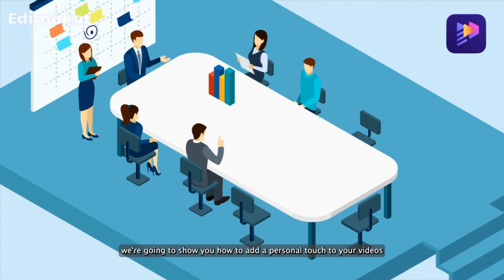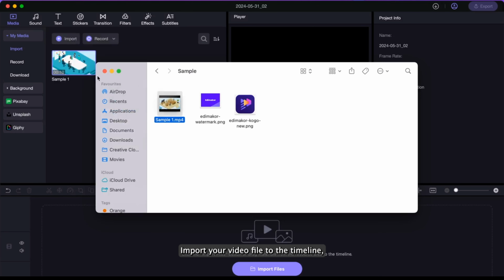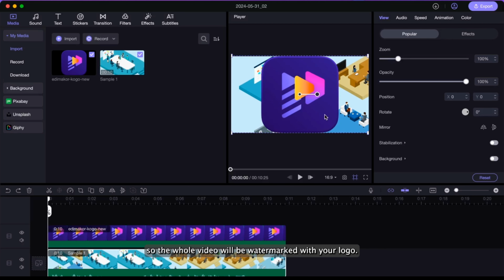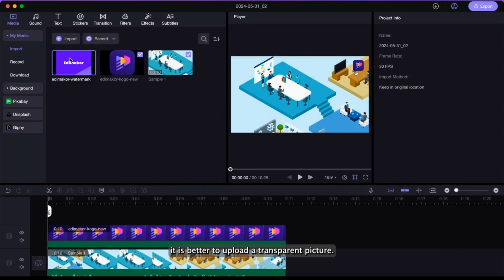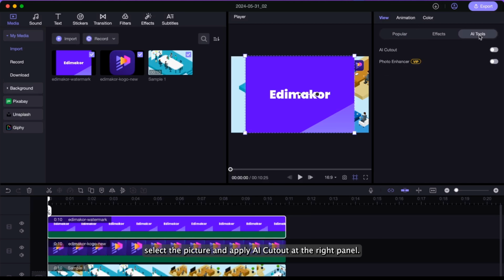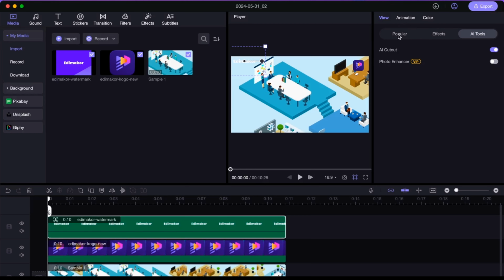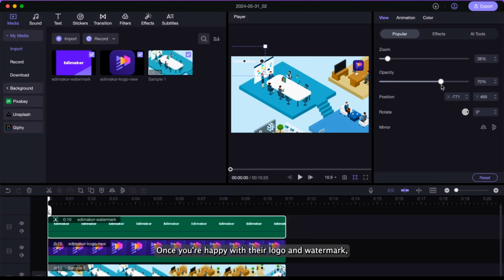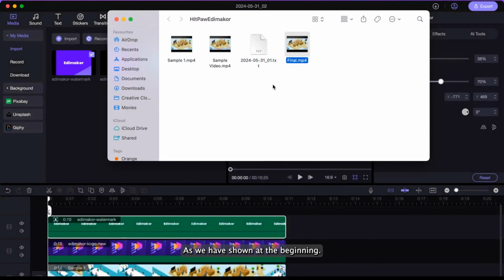How to Add Logo to Video 2024|Add Watermark to Video|Edimakor Tutorial [Easy&Free]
Discover how to easily add a logo or watermark to your videos using HitPaw Edimakor

With Edimakor video editor, you can ensure your videos look professional and polished by adding watermarks with text, images, or logos in just a few clicks. Branding your videos with a logo or watermark is essential for protecting your content and promoting your brand. We’ll walk you through detailed guide.

Add Logo or Watermark📌
0:00 Intro
0:18 Add a logo to a video
0:46 Add a watermark to a video
1:17 Adjust watermark opacity
1:50 Outro